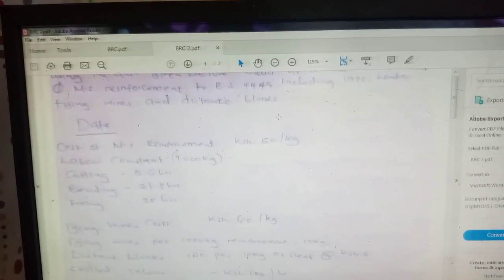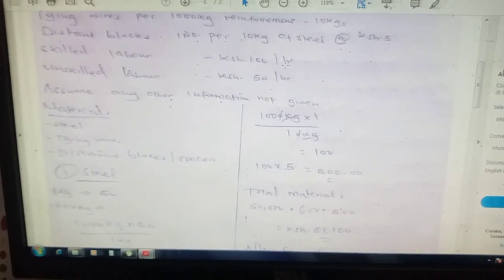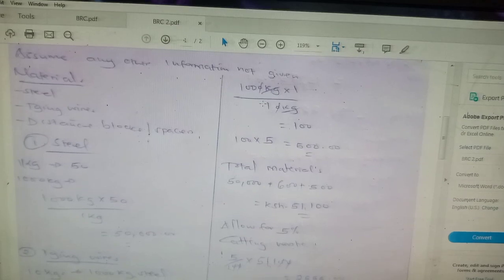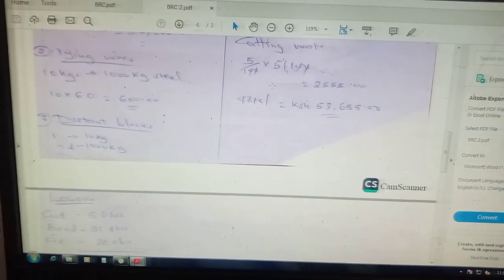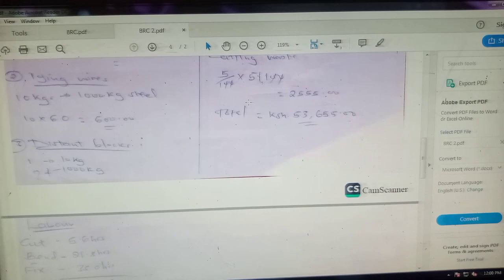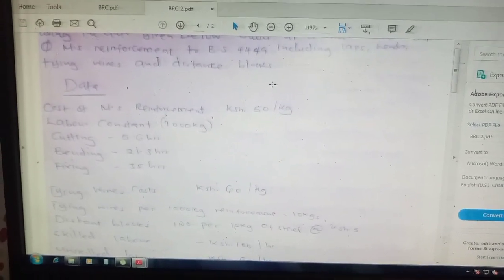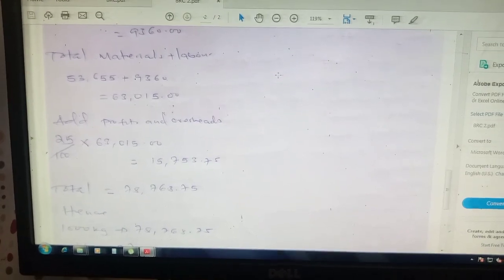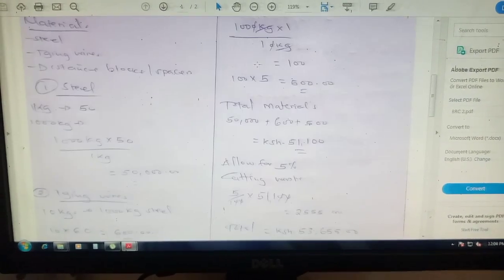HOW TO BUILD UP UNIT RATE FOR REINFORCEMENT BAR-ESTIMATION & COSTING.